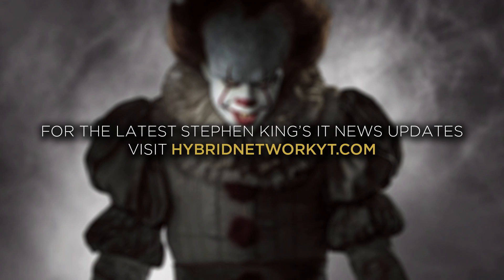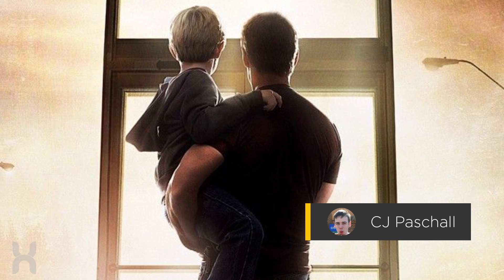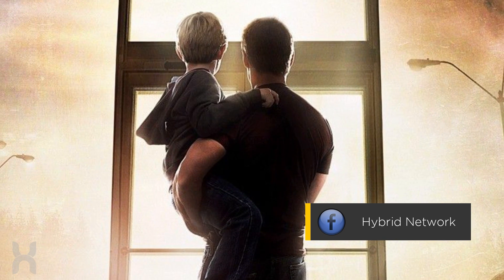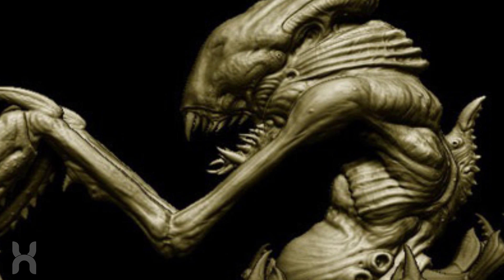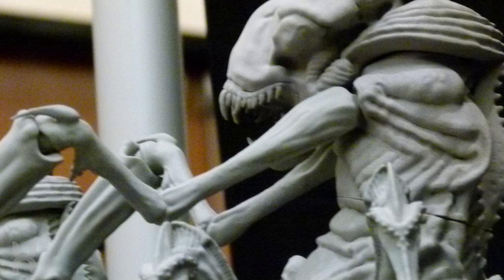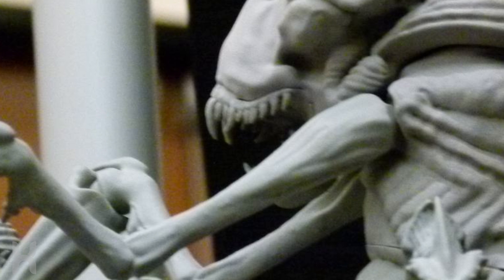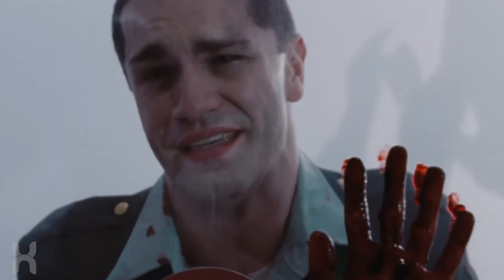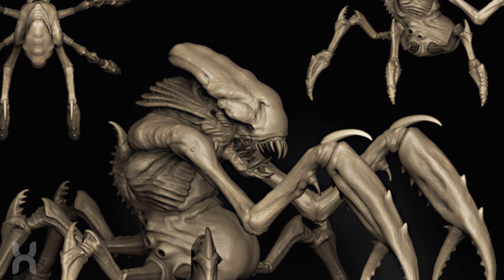The Arachni-Lobster Explained | Stephen King's The Mist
Rarely seen in the film or the novel, the one creature that escapes everyones gaze in Stephen King's The Mist is the Arachni Lobster. CJ gives a breakdown of the creature's appearance and place within the ecosystem of the new Mist covered New England.